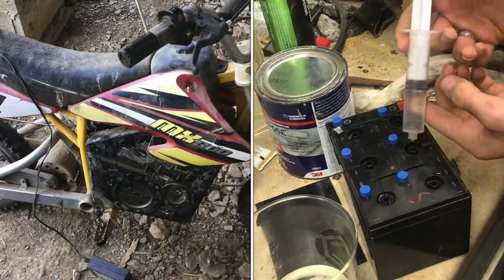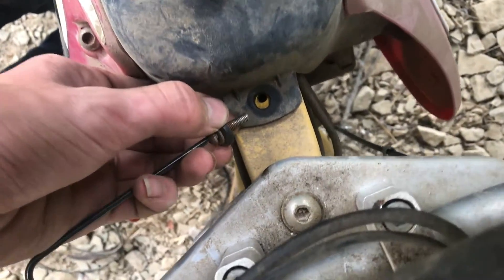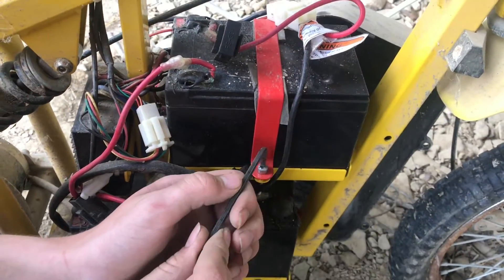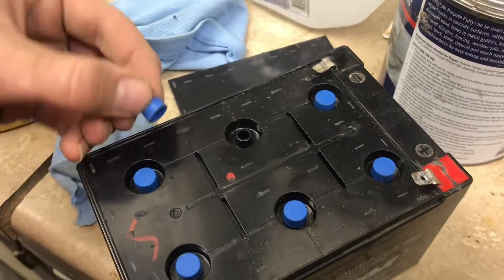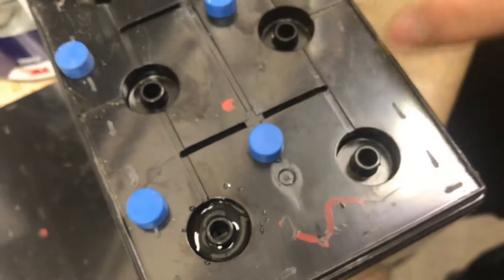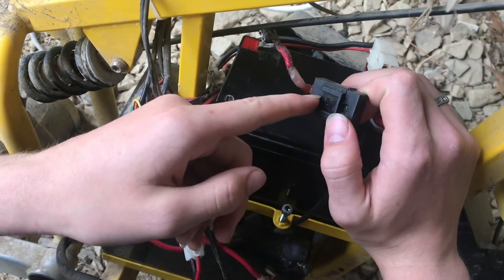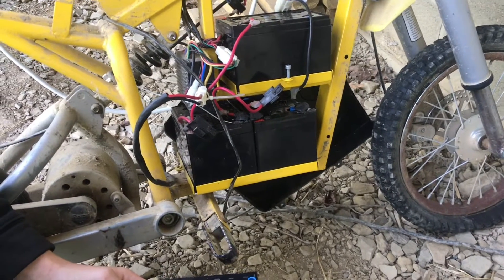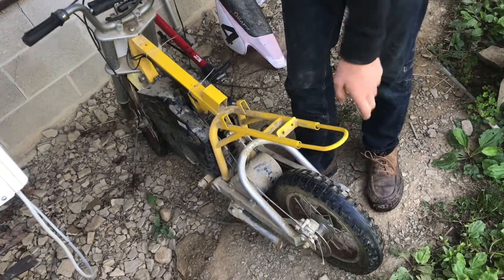REHYDRATE batteries “instead” of buying new ones (works on most lead acid batteries) razor mx 600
If your batteries dry up it’s only a matter of time. You’re gonna need to replace your batteries. If you want your battery to last as long as possible you’ve got to keep them hydrated. Everything takes maintenance and without water in the batteries the cells in the battery or bridge and short if it gets too bad the batteries cannot be recovered.